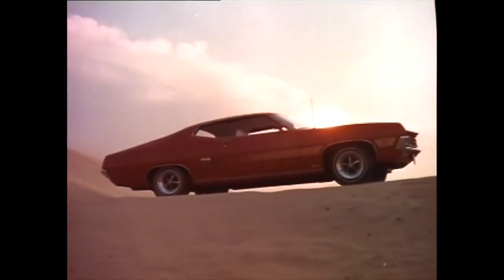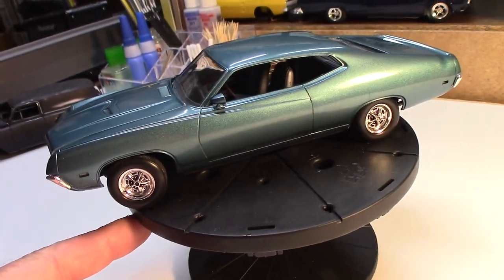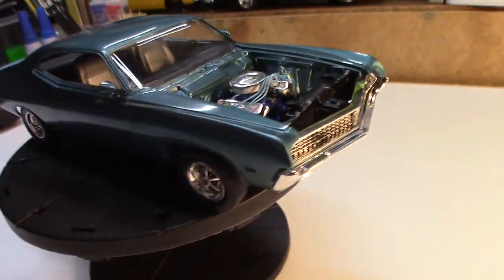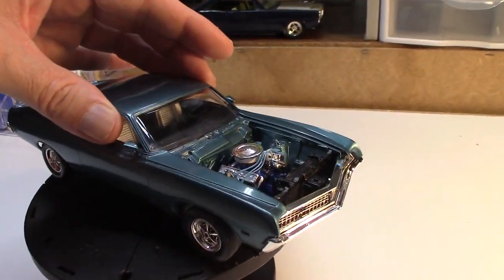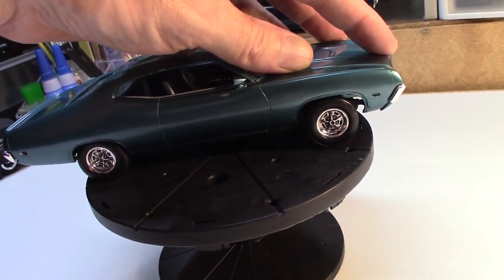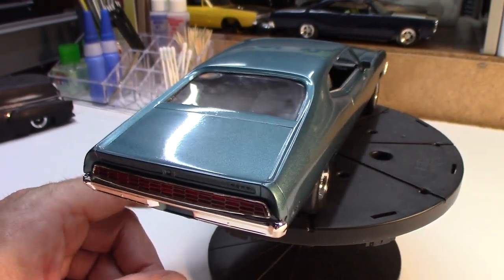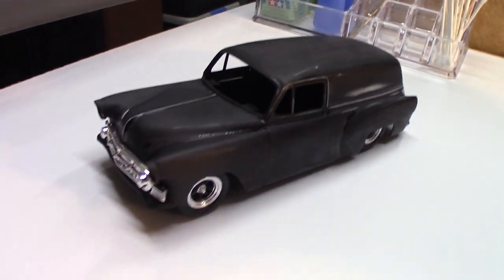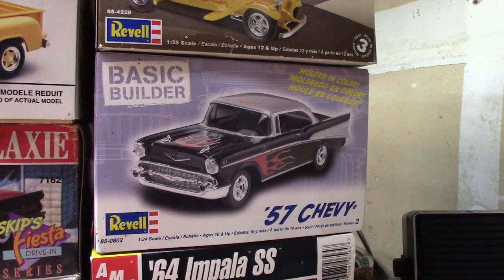James Morris Appreciation Build DONE!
Dave Parker
@scalemodelkustoms on Instagram